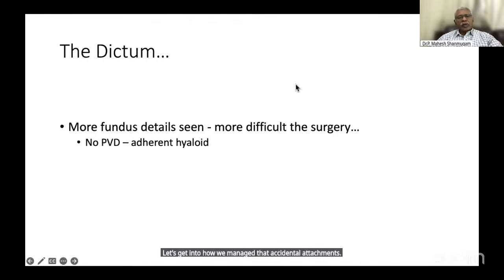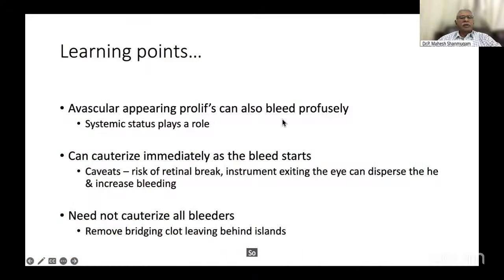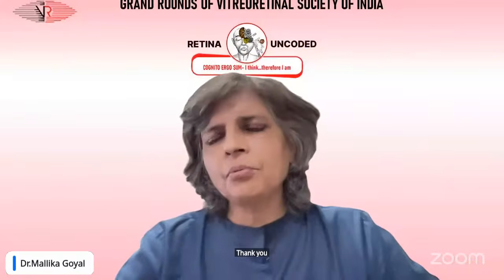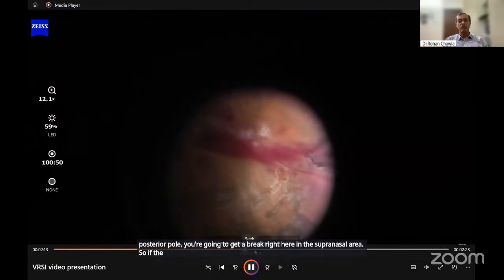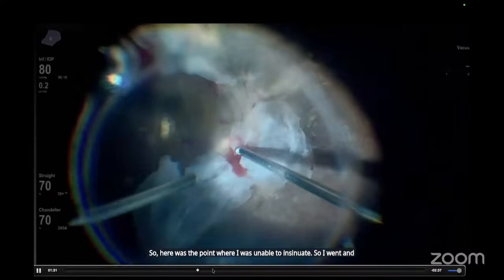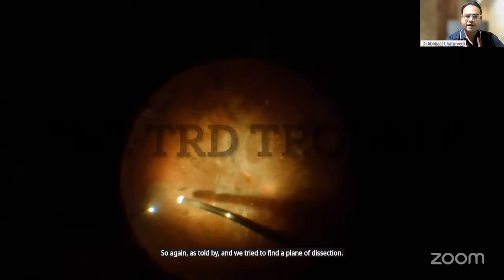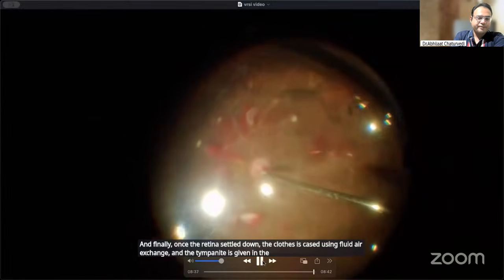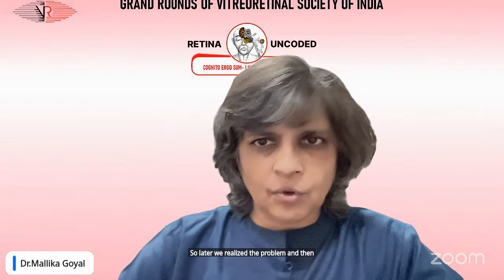VRSI - RETINA UNCODED : UNRAVELLING TRACTIONAL RETINAL DETACHMENTS